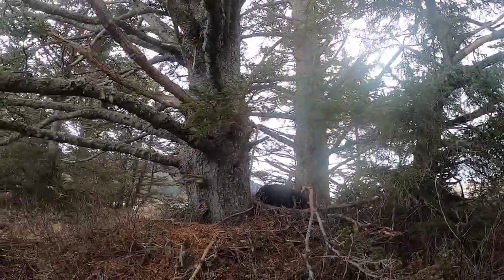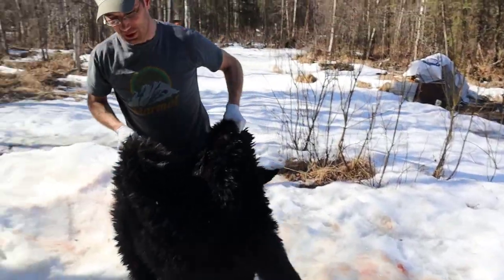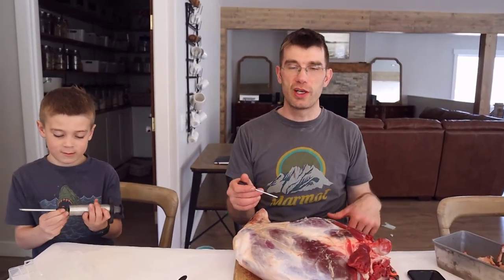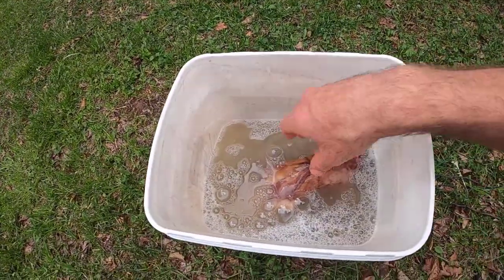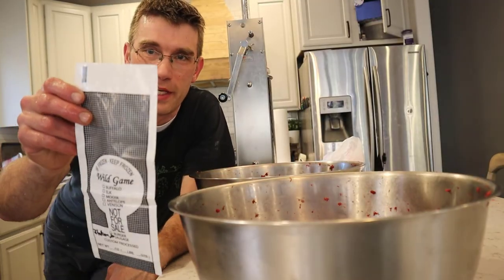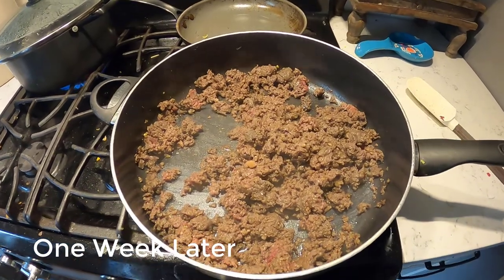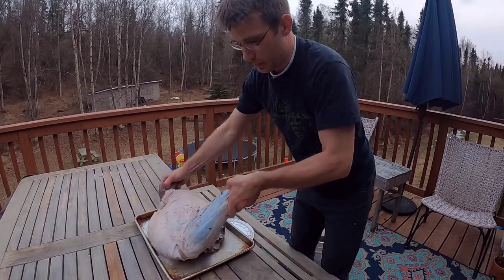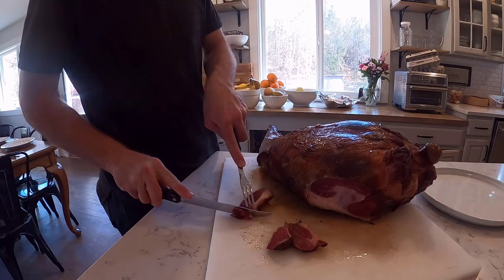PROCESSING AND COOKING BLACK BEAR | ITALIAN SAUSAGE, HAM, AND BREAKFAST SAUSAGE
After shooting a black bear it was time for processing and cooking the meat. We made Italian sausage, a ham, and breakfast sausage. We hope you enjoy this adventure of the Alaska Boys.